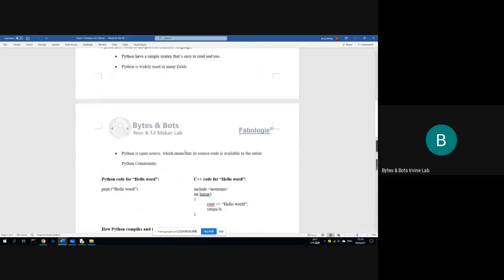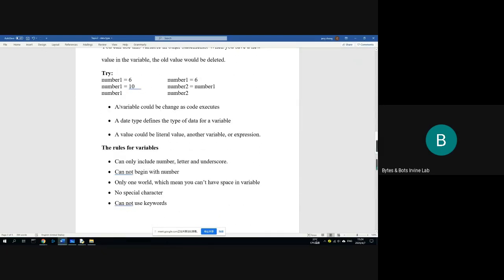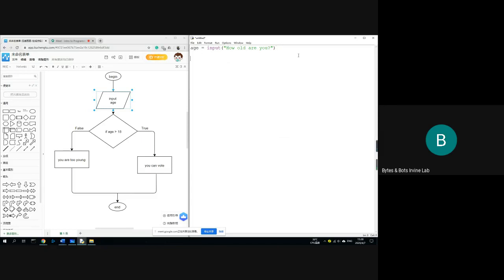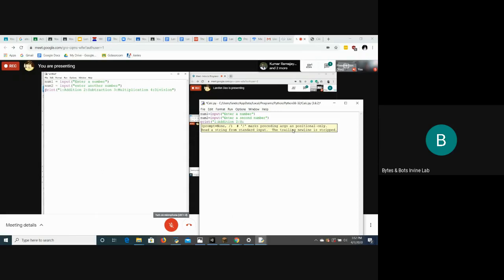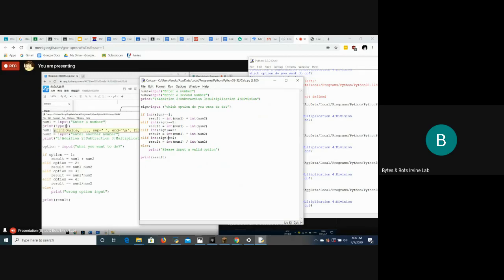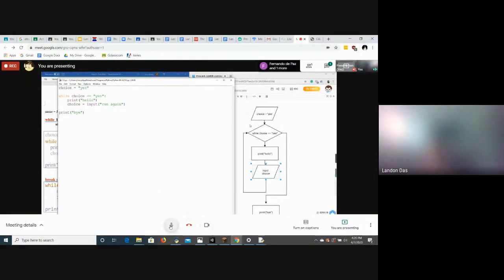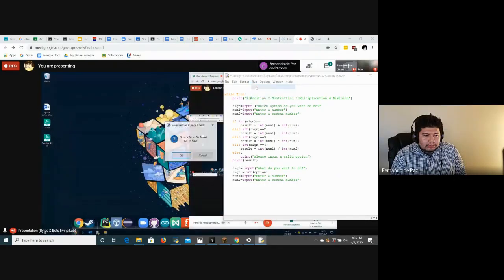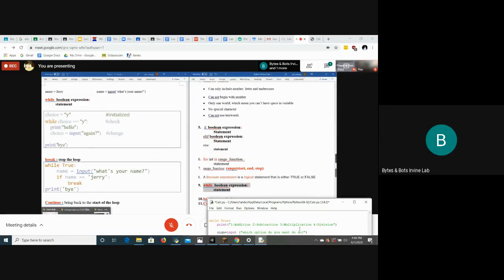Intro to Programming using Python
Intro to Python, variable, if statement and loops :
Students will learn the basic term, syntax of variable, if statement and loops.